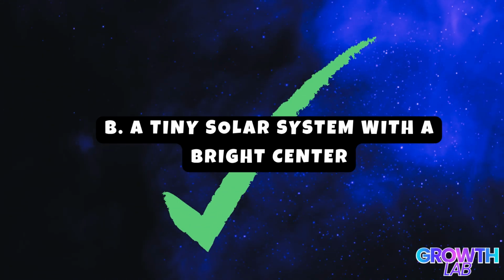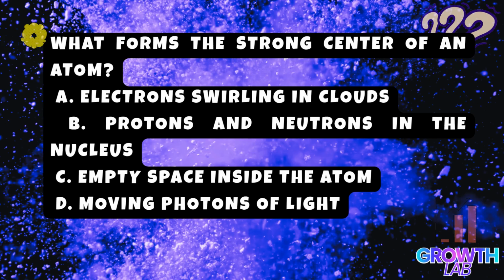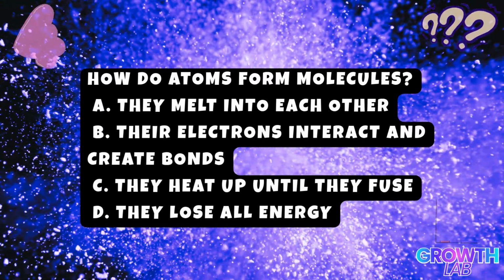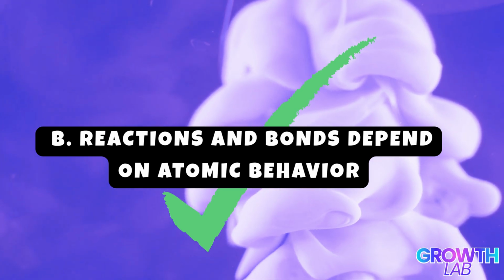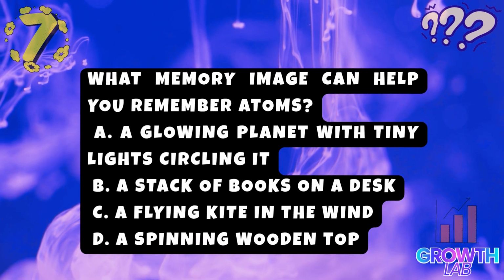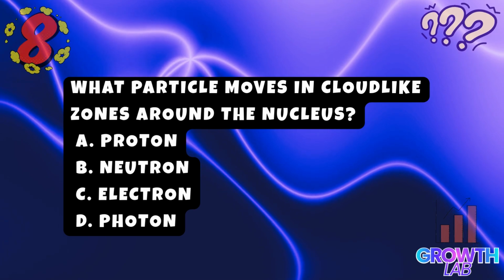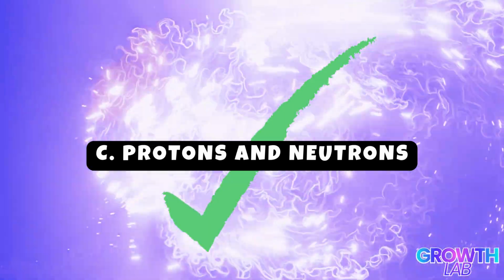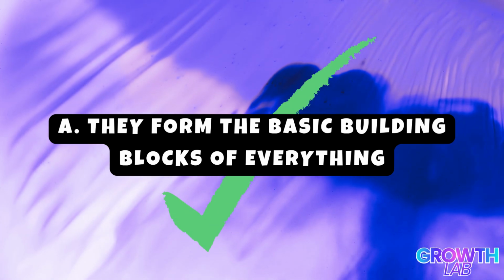How Do Protons and Electrons Define Atoms? | Quiz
👋 Hi friends! This video is part of my learning journey, where I learn out loud and grow step by step. Thanks for learning with me. We learn how to learn by understanding the basic principles that shape how humans think, behave, and grow.

This is the quiz companion to Atoms from First Principles  episode.

Watch the main lesson first, then come back and test your understanding here.

Each question is designed to strengthen your memory, sharpen your reasoning, and help you think like a future doctor.

Pause when needed, think deeply, and challenge yourself before checking the answers.